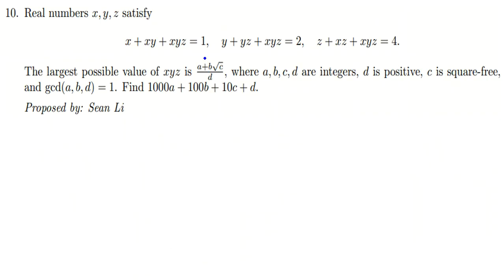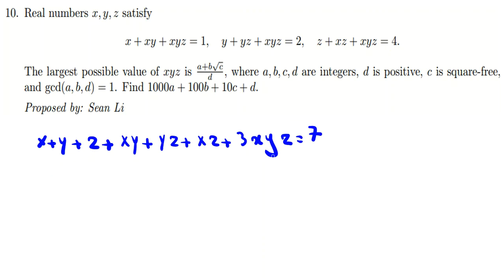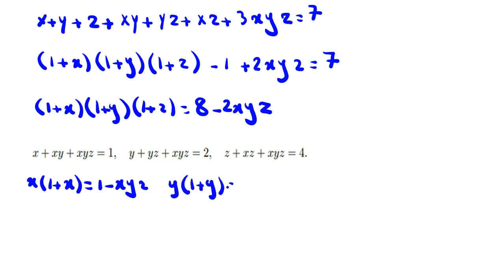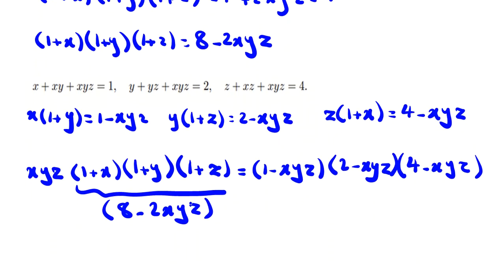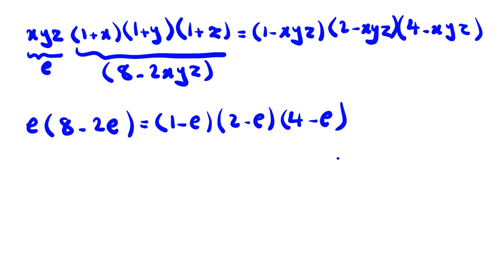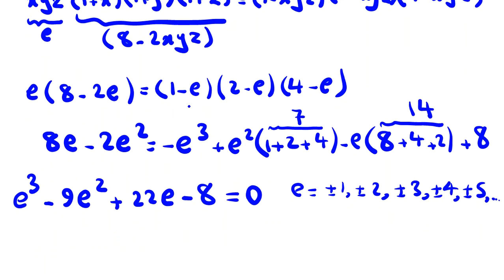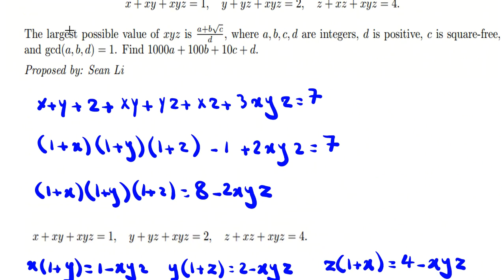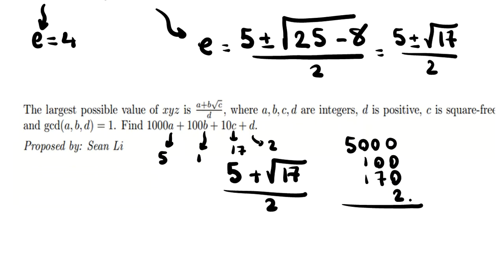Harvard MIT Math Tournament| HMMT 2021 |Q10General| Olympiad Questions Solutions maths 2022 Problems